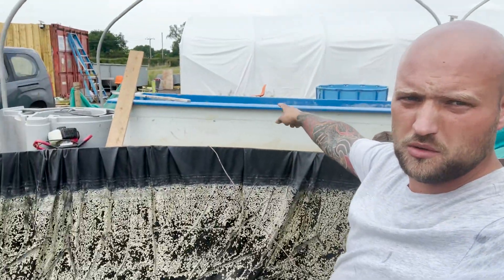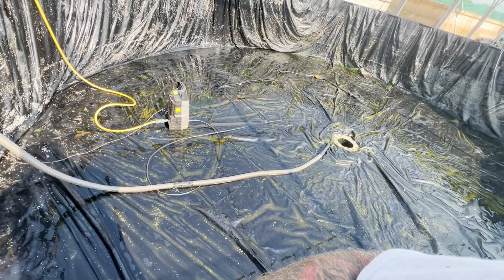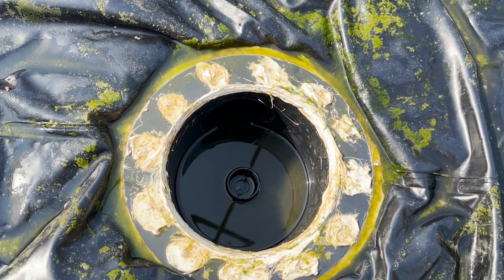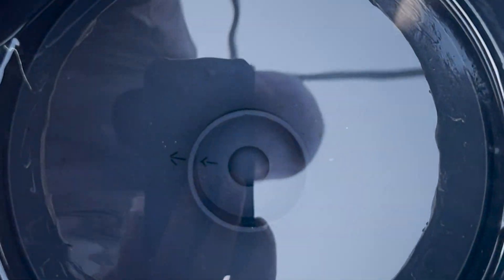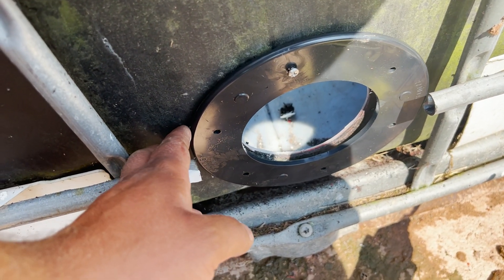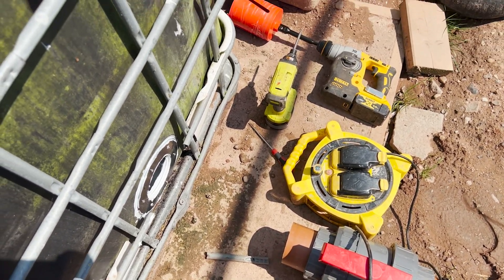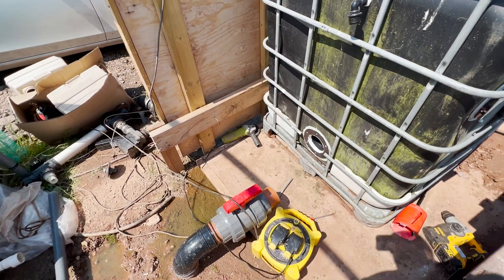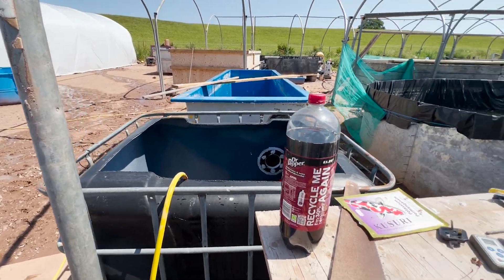AVOIDING BACTERIA problems & The GIANT moving bed filter build part 1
Join me in todays video as we go through our top tips for AVOIDING BACTERIA problems. giving you helpful tips and advice for what to lookj out for on your own ponds at home.

Bacteria is currently at an all time high in the UK, with many koi youtubers, and pond keepers struggling with the same thing.

In summer months, we tend to feed our koi alot more, which in turn increases our need to do filter maintenance and ammonia/nitrite tests. Without doing these tests we really dont know whats going on inside our ponds.

There is a very simple equation, more food = more bacteria ( both good and bad). My top tip would be to make sure your dosing with pro biotics ( PSB, Gilter Gel etc) to continue to build a high amount of positive bacteria.

If you think you maybe struggling with a bacteria problem we maybe able to help with antibiotics. Our first suggestion would be to contact Dr Paula Reynolds at Licolnshire Fish Health to have a swab analysis completed. From this point on Dr Reynolds will be able to confirm which type of bacteria you have, and which Antibiotic you will need to treat with.

In this weeks episode we have been building a 4metre x 1 metre x 1 metre moving bed with an 800l settlement chamber. The settlement chamber will have brushes as mechanical filtration. This will help polish the water.

Part two will show us with the air pumps, and helping polish the water, and fast cycling 1200 litres of K1!